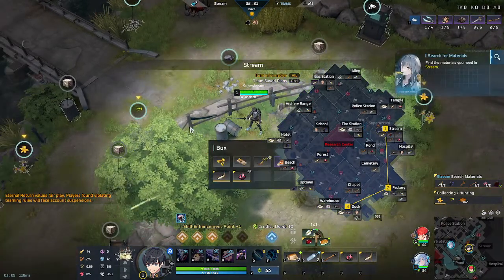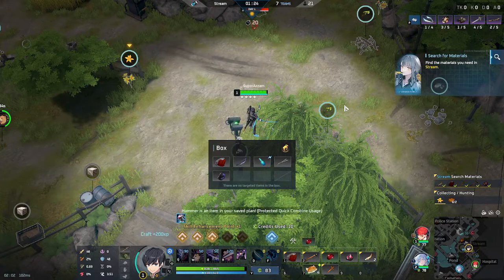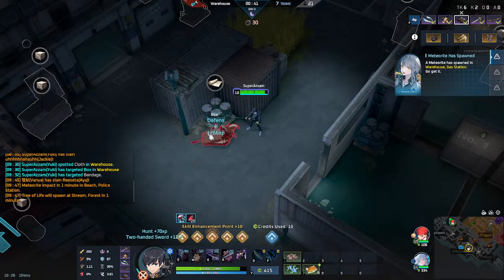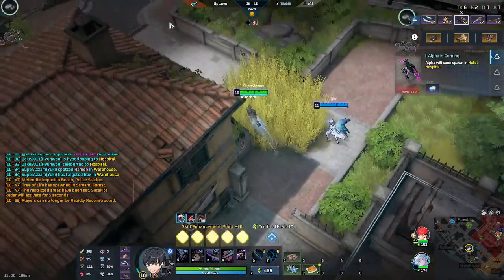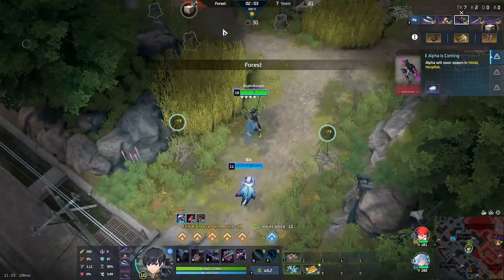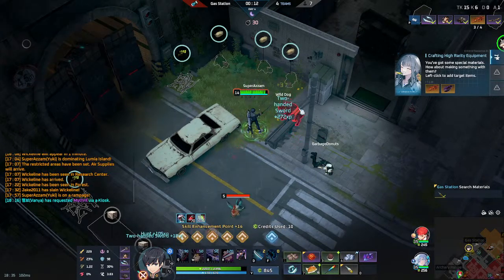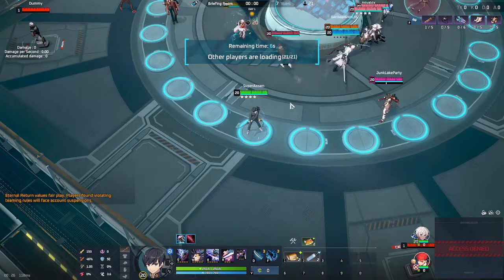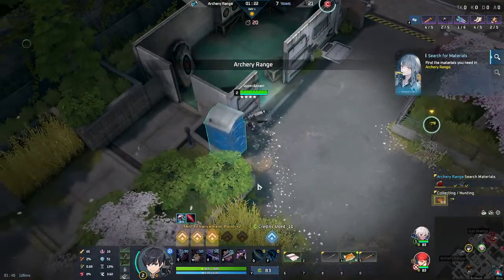Level Up Yuki | Eternal Sunshine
Main bantu Share, Like n Comment yaa